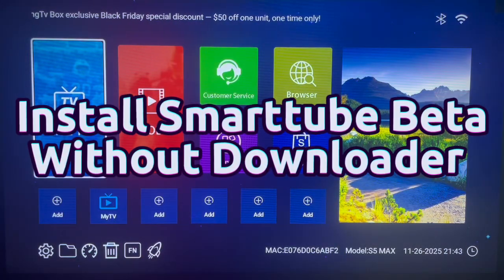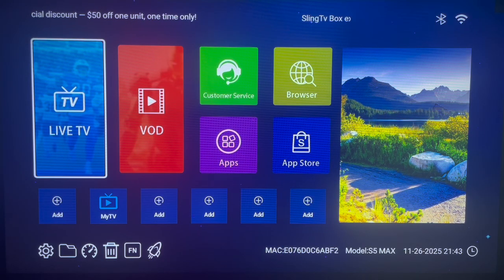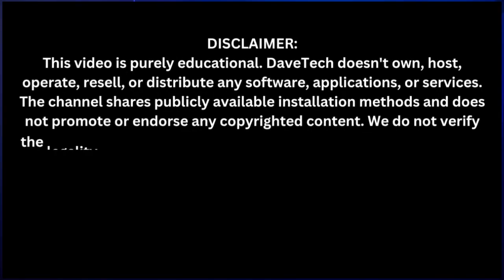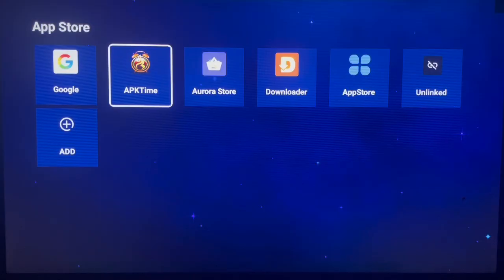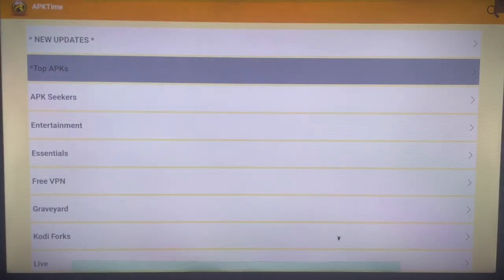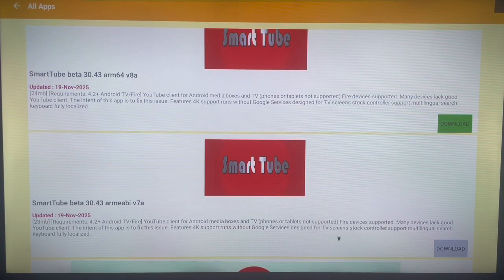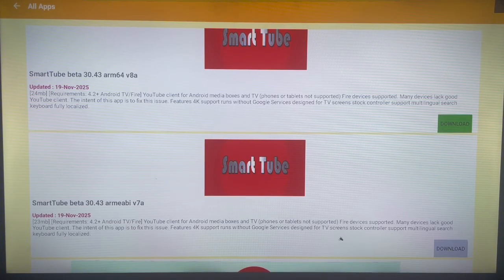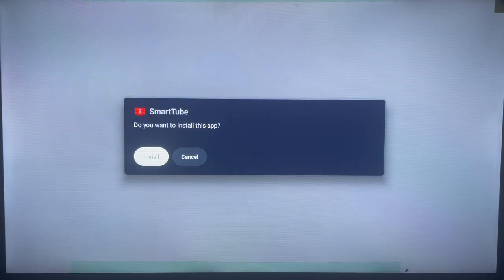No Downloader? How to Install Smarttube Beta App on ANY Android TV (Very Easy)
Are you looking to install Smarttube Beta App on your android TV without Downloader? This video shows you how to install the app on any android tv without using downloader.